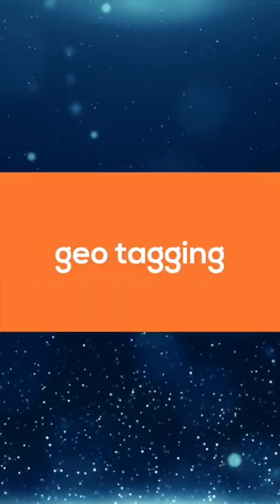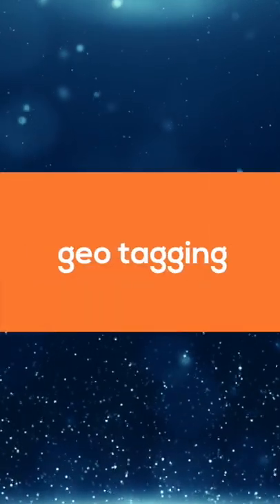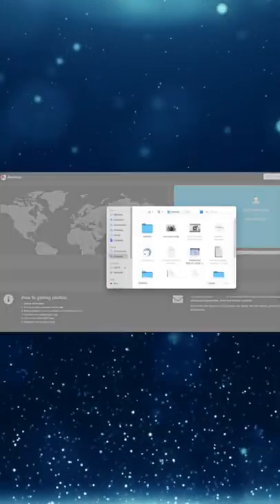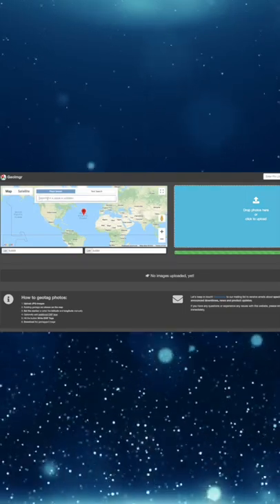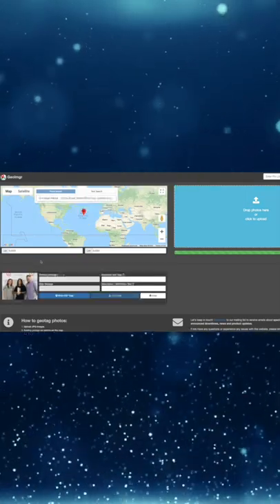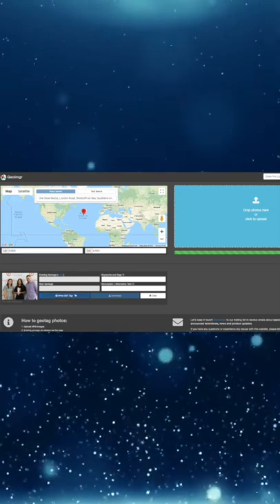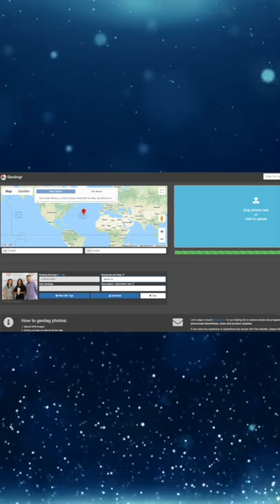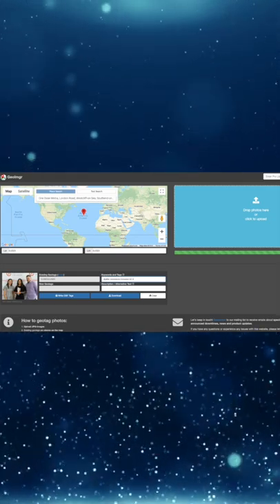Geo tagging images for local SEO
✅ AGENCY OWNERS & FREELANCERS - Fill your calendar with 80+ appointments each month from dream clients without paid ads or cold outreach.
*LOCAL SERVICE BUSINESSES* - Struggling to get new customers all year round?

📣 Tradespeople - Home improvement - Construction 📣 - Get a steady flow of high quality leads every month without spending a fortune on advertising

Geotagging images is a great way to show Google where the image was taken, if Google knows where the image was taken it will also help with local search engine rankings.

Here we show you how to geotag images.

Got issues with your website? Not generating leads?

Get your FREE "Trades Google domination roadmap"